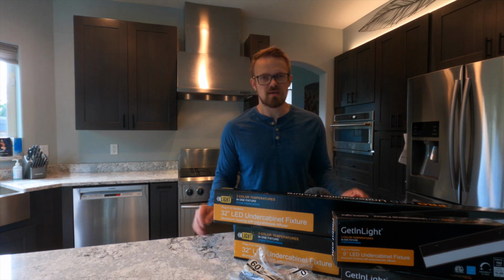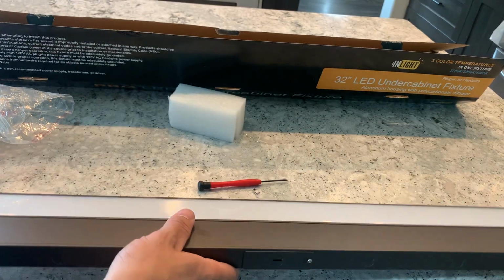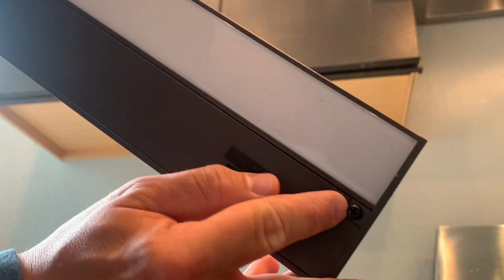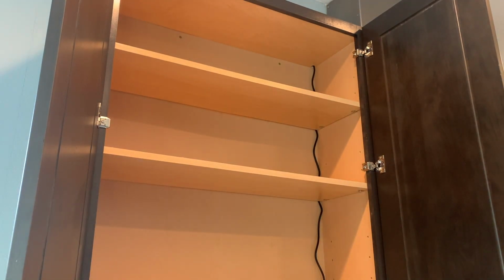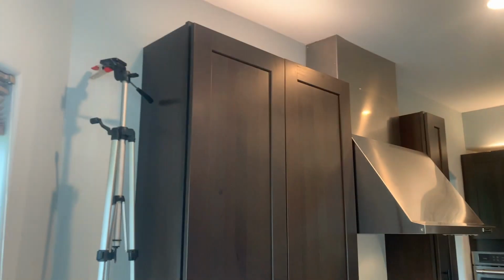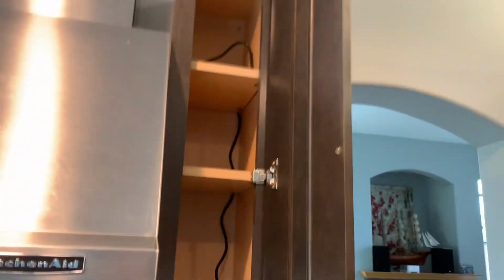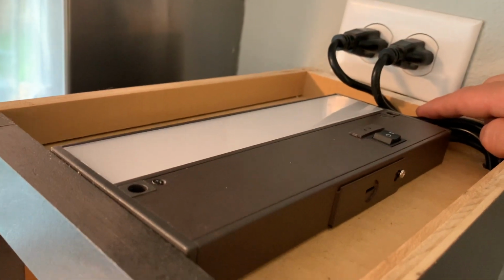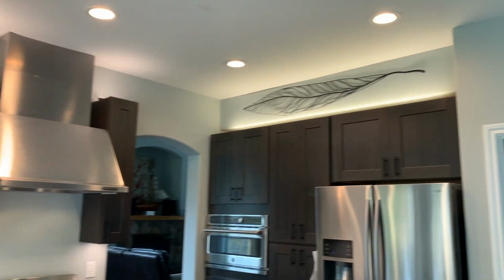Installing under cabinet lighting from GetInLight | Kitchen Upgrade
GetInLight was kind enough to provide me with under cabinet lighting and above cabinet lighting for our quick kitchen lighting upgrade. Had the switched outlets above the cabinets installed while we were doing the larger kitchen renovation. Ran the extension cables for the under cabinet light through the inside of the cabinet and out the top to the switch above. Also included a neat trick I used to attach the wire clips inside of a narrow long cabinet.

GetInlight's Amazon Store

Links to Products in this video:
GetInLight lights
Dewalt Right Angle Bit
Wire Clips

Artist: Yme Fresh

Title: Chillhop Summer Wave
Title: Streetcodes

You can use Shazzam or Apple Siri to identify this track!